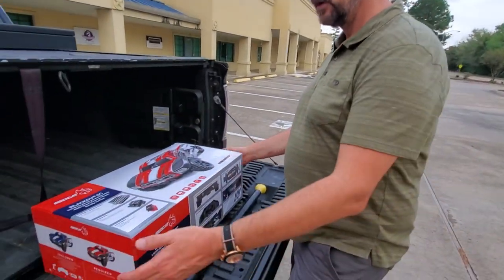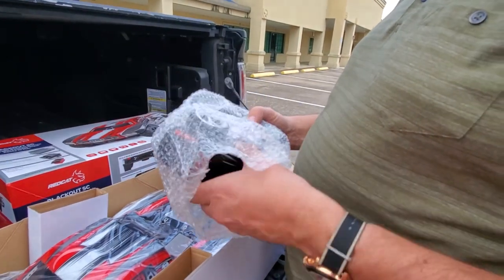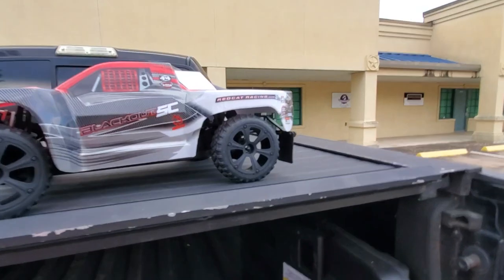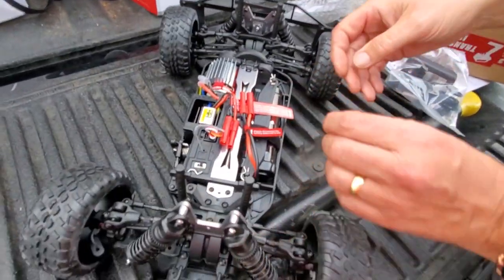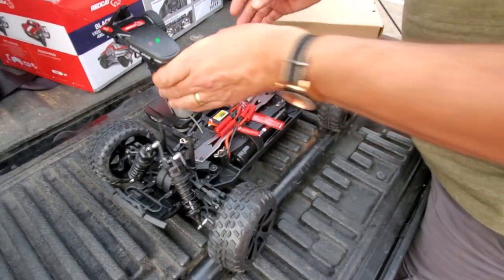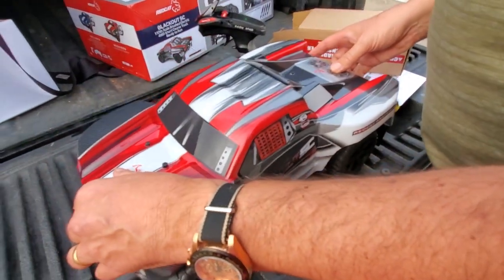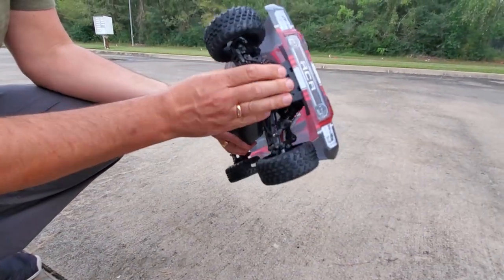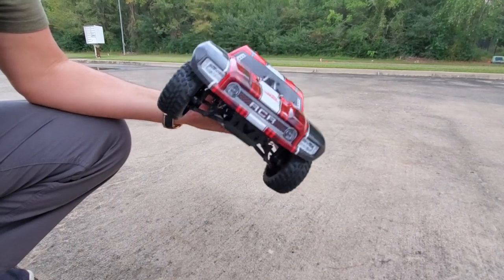RC Car Review "Redcat Blackout SC" Brushed.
Another great entry entry level truck with great looks. Durable and good performance.  Upgrade or trade up at Third Coast RC.

We only sell what we would be happy to buy ourselves.